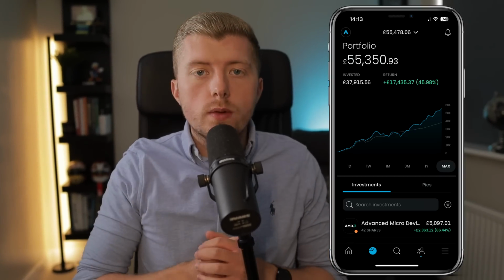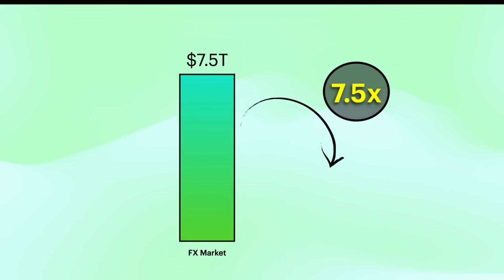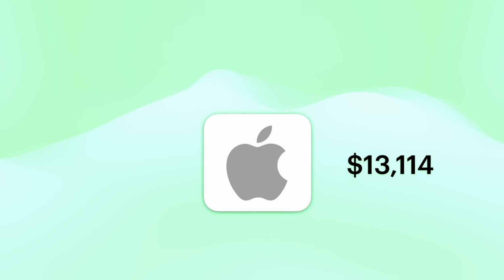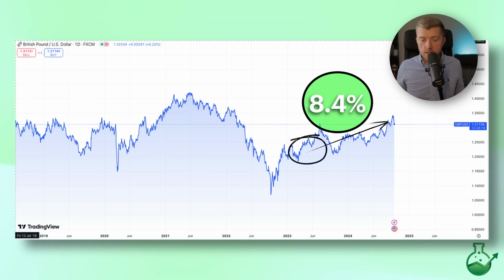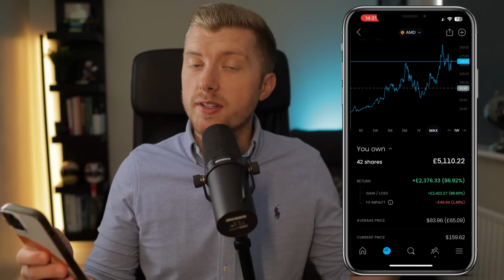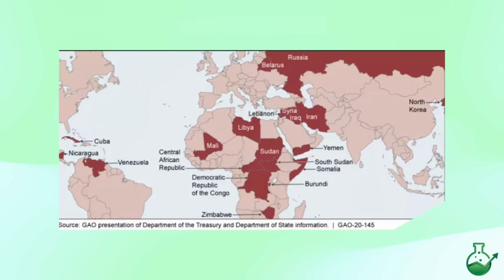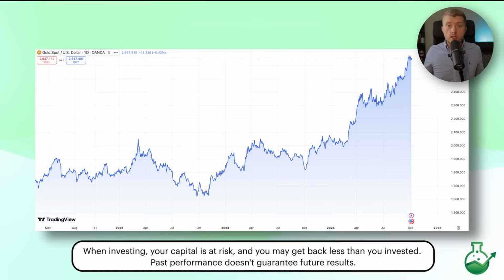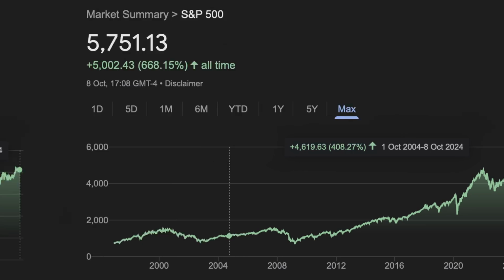This 1 Thing Could HURT Your Trading 212 Portfolio!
Today we’re exploring the impacts of foreign exchange (FX) rates on your Trading 212 investment portfolio. FX rates can have positive or negative impacts on a portfolio, depending on whether your domestic currency is stronger or weaker than that of the foreign currency you’ve bought foreign stock investments in. FX rates are currently having an adverse impact on my Trading 212 stocks and shares ISA, due to being heavily invested in US stocks so I believe it’s important to understand why this is and how it can impact the value of your Trading 212 portfolio over time.

00:00 Introduction
00:52 FX Rates Explained
06:32 World Reserve Currency, For Now.
09:00 Risk Mitigation Strategies